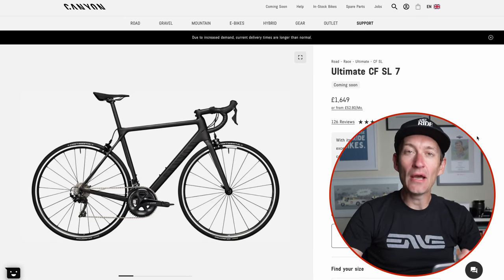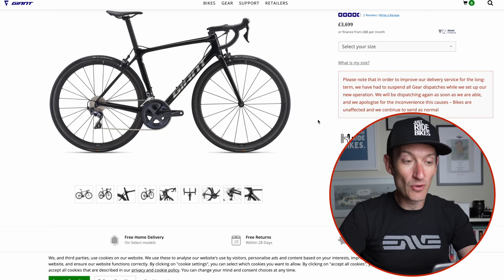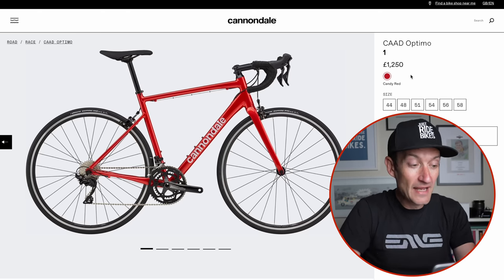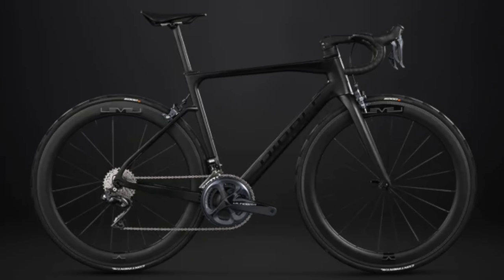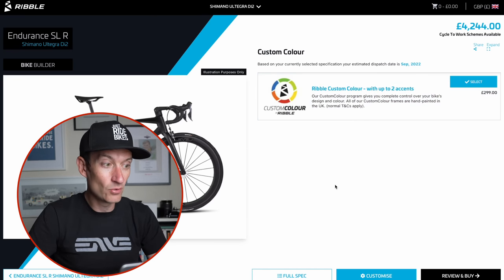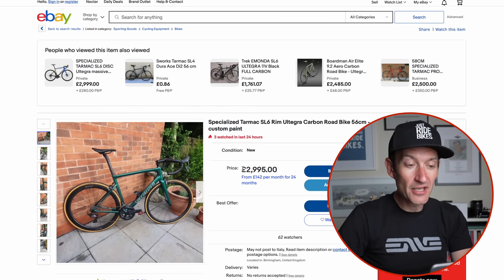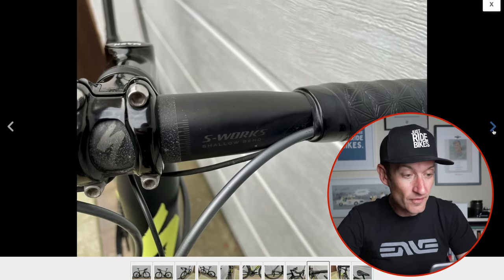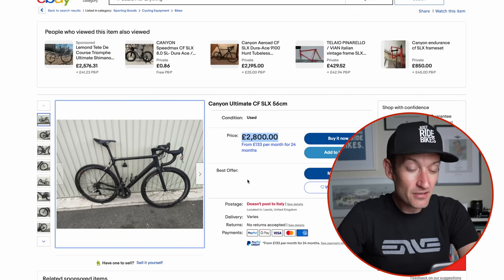10 road bikes you can still buy with rim brakes.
With most new road bikes being launched with disc brakes your options for rim brake bikes in 2022 are pretty limited, but there are a few choices from brand new to second hand.

Content
00:00 Intro
00:29  Brand New Rim Brake bikes
6:54 Second Hand Options